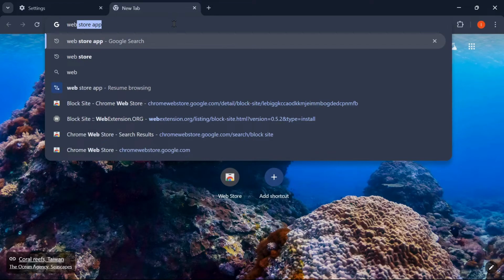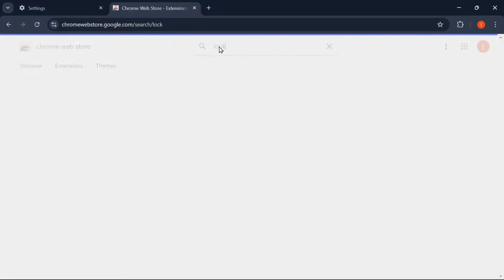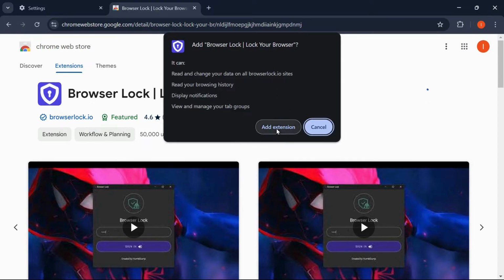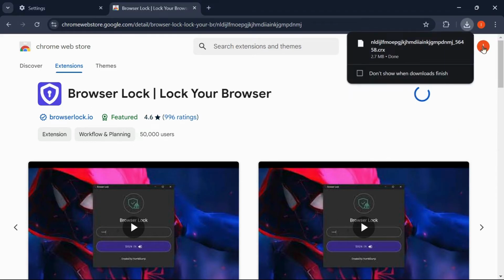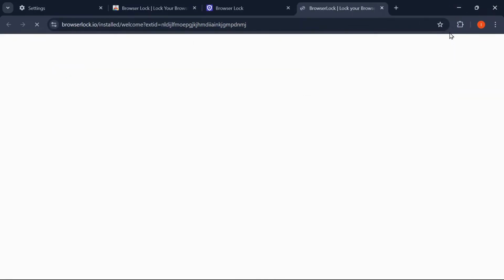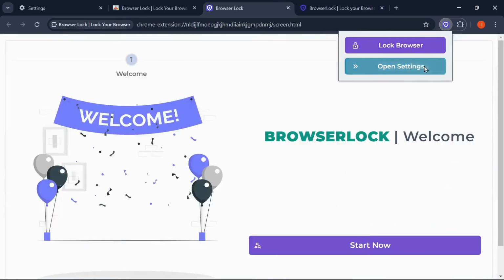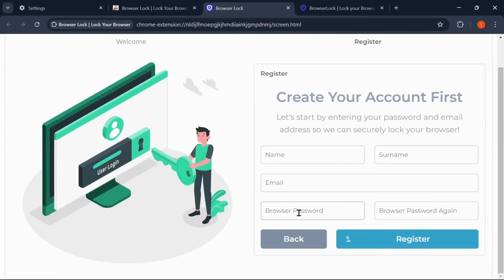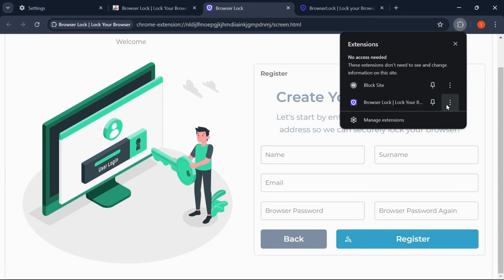How to Add Extension to Chrome 2024?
In this tutorial, I'll guide you through the process of adding extensions to Google Chrome to enhance your browsing experience. Whether you want to boost productivity, add new features, or improve your online security, Chrome extensions can make a big difference.
I’ll walk you through the steps to find, install, and manage extensions directly from the Chrome Web Store.